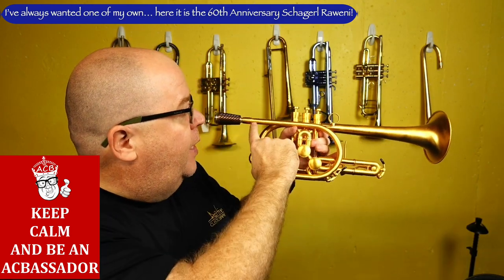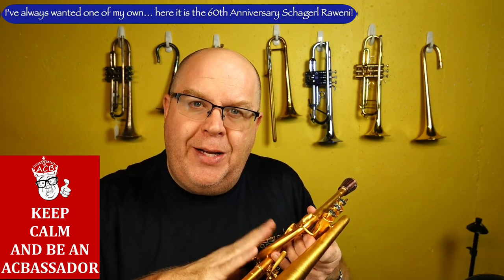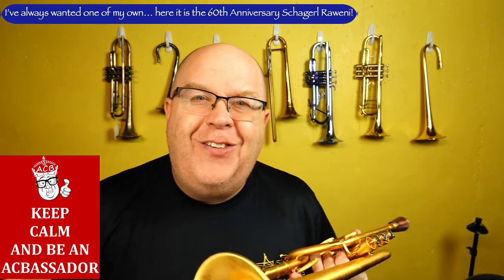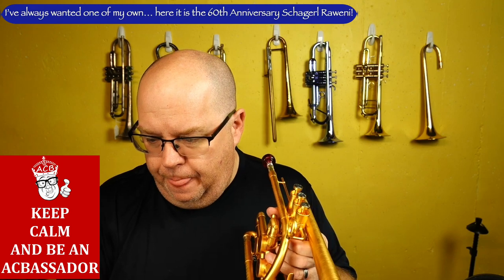Quick ACB Show & Tell on the 60th Anniversary Schagerl Raweni Trumpet!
Absolutely a superhorn. I'm so excited I was able to add this to my collection, because only two were made.

I had to sell three or four other horns out of my collection to make room for this trumpet. I've always wanted a Raweni, but this isn't just any Raweni!

And it's not for sale, but we're happy to order you one like it

The Raweni is a rotary valve trumpet, and the valves are structured like an old Fiske rotary cornet design in the top-action style. The top action rotary valves make it similar to the Schagerl Ganschhorn, but the leadpipe is completely different. This has a full length leadpipe, which makes it blow much more like a piston trumpet. It's also a slightly larger bore than the Ganschhorn. I love the seamless connection between the notes with the short throw rotary valves.

Mechanically, the horn is so well engineered and built. It's one of the most gorgeous horns I've ever owned, right next to my custom Coppernicus from Adams. Adams and Schagerl are two focal points of our product offerings at ACB and I'm so thankful for all they do for us. I just had to have some Schagerl bling for the shop.

This horn brings me so much joy to play. I recently lost my father who passed away a little unexpectedly. My father was an incredible engineer and a tinkerer. He helped me design my mouthpieces and helped ACB get off the ground. Losing him was quite sad, and I decided that to honor him I would purchase this Raweni because there's so much engineering amazingness in this instrument. Be it the gold plate, be it the valve action, be it the custom buttons, be it the seamless nature of the sound.

I don't think this will replace Coppernicus as my primary horn, but it has a beautiful color to the sound and if I can get used to the valves I guess that will be to be determined. I hope the shimmer this horn has gets conveyed over the microphones. It's so much fun to play.

Some purists might say that this is a rotary valve cornet due to the wrap, but it's more trumpety than you would think. It definitely has a spark and life to the sound that's different from a classic cornet vibe. But it does sound amazing with a deep cup mouthpiece as well. It's a true hybrid instrument, just like my Coppernicus is. I'll do a comparison video soon so we can explore the similarities and differences between this Raweni and my Coppernicus together.

Know someone who has a birthday coming up? We're happy to help you order a sweet custom instrument from Schagerl or Adams (and several other makers as well) to give as a gift.